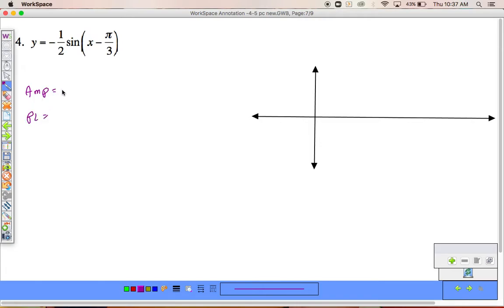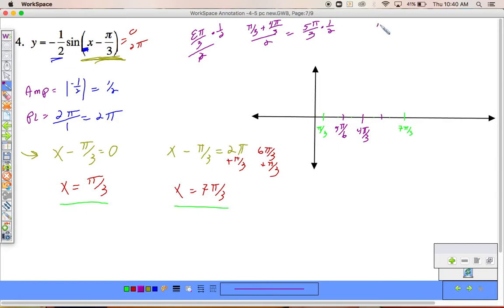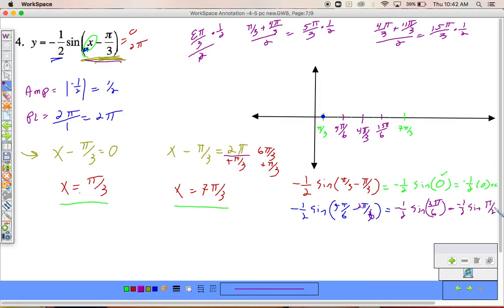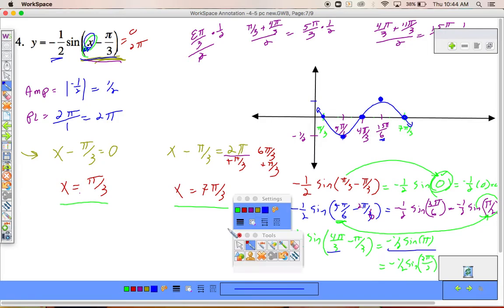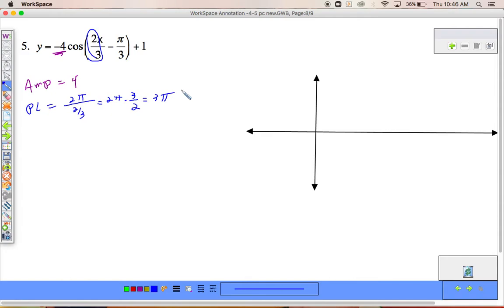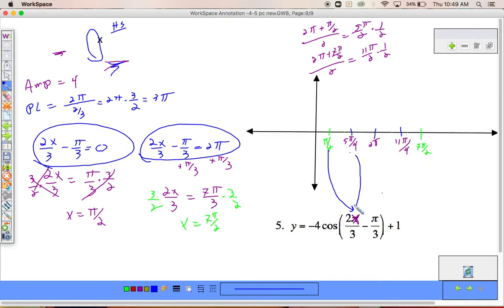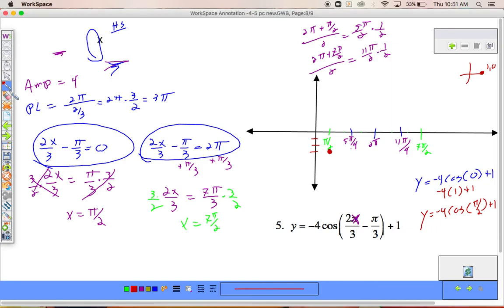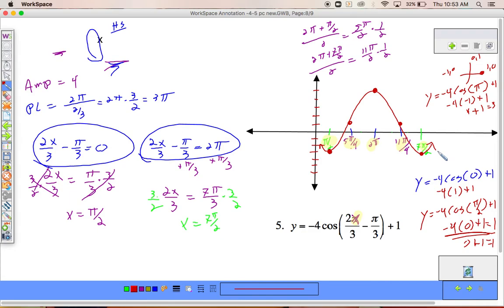Ch 4 Section 5